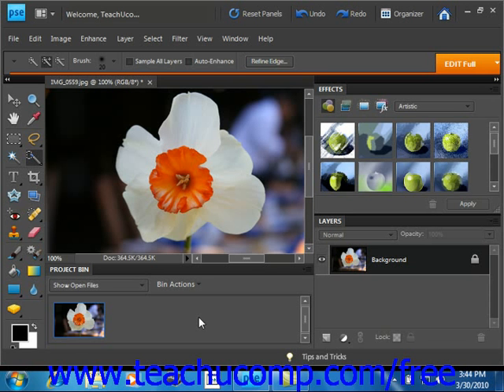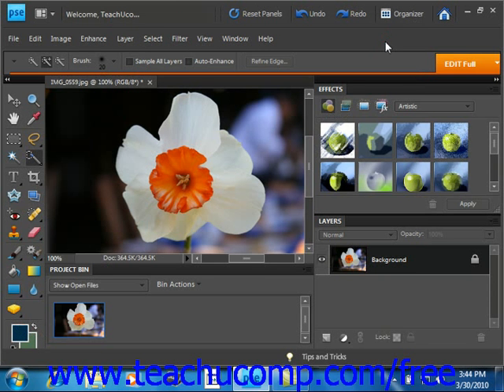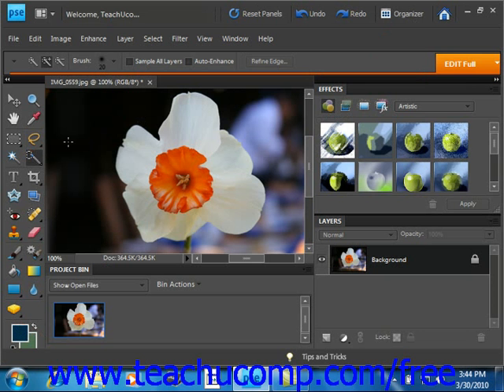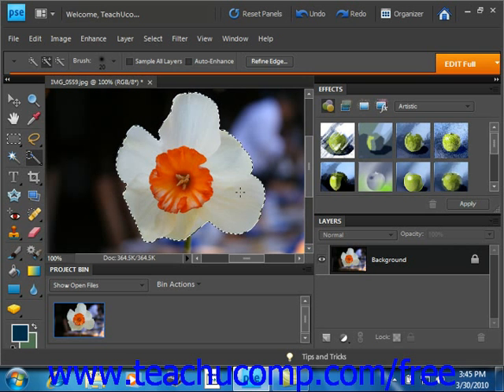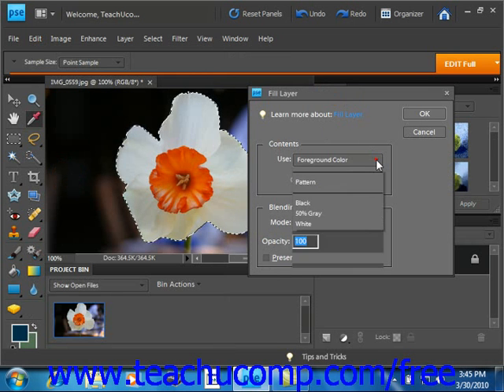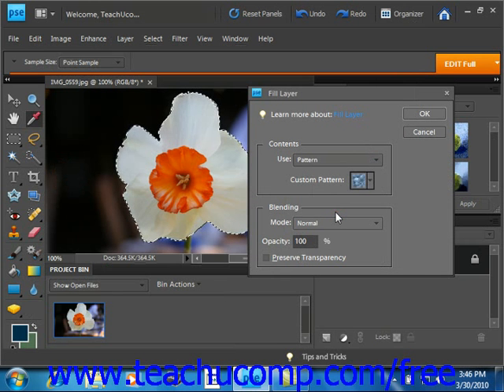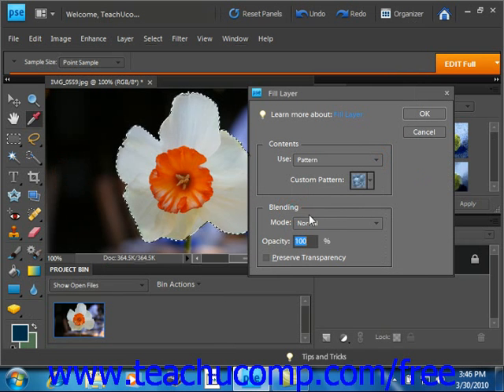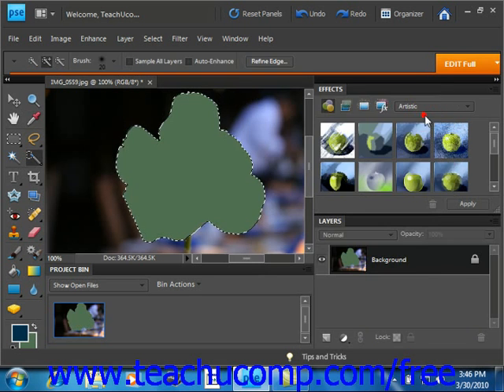Photoshop Elements 9.0 Tutorial Applying Fills Adobe Training Lesson 9.1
Learn how to apply fills in Adobe Photoshop Elements A clip from Mastering Photoshop Elements Made Easy v. 9.0. - the most comprehensive Photoshop Elements tutorial available. Visit us today!